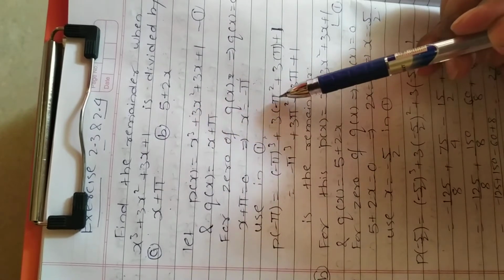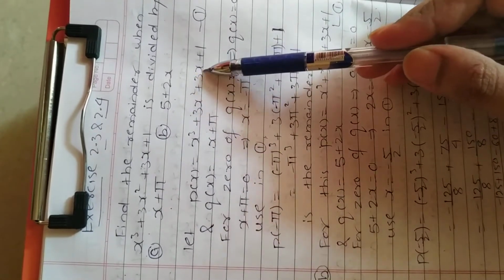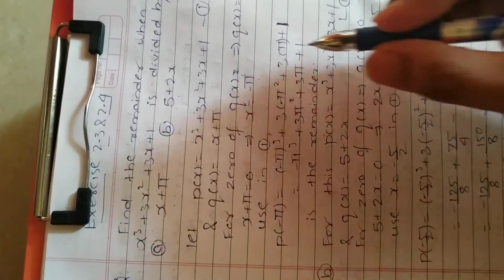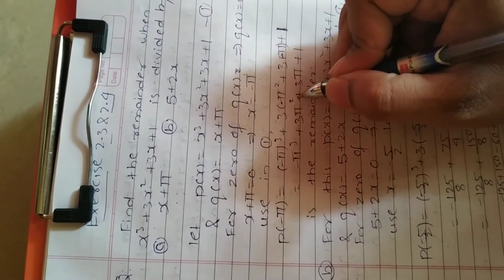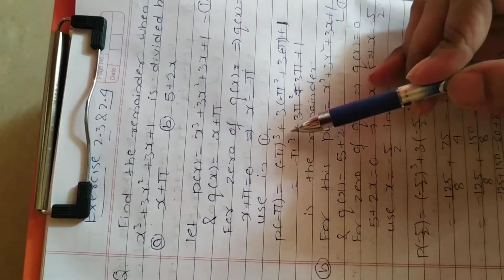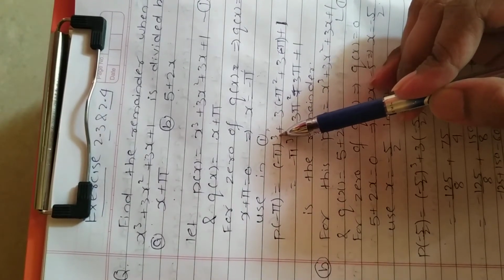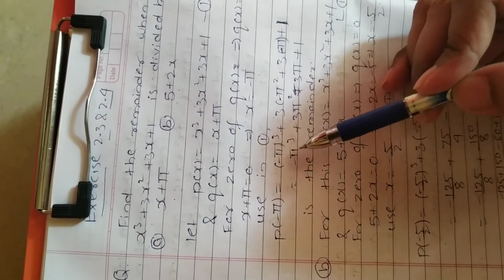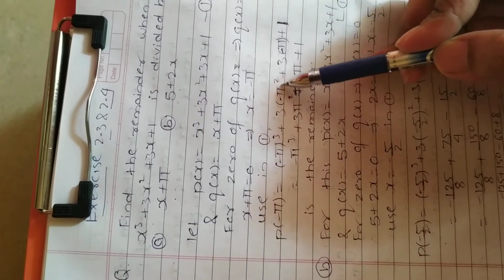Polynomials exercise 2.3 & 2.4